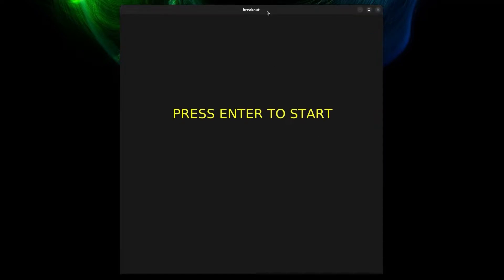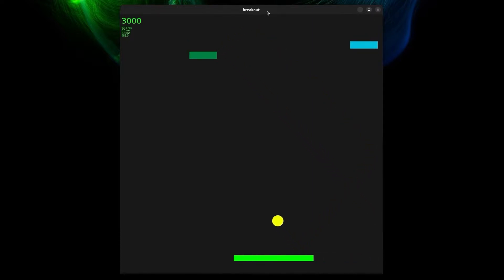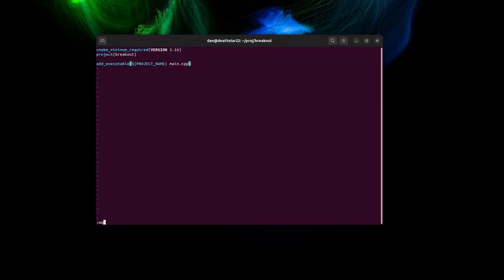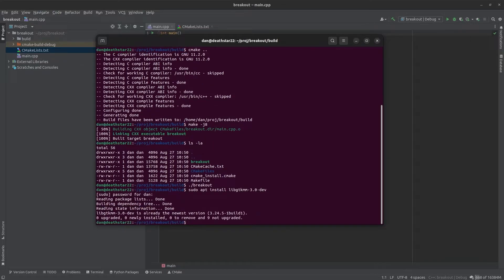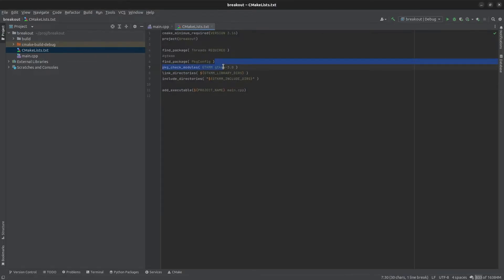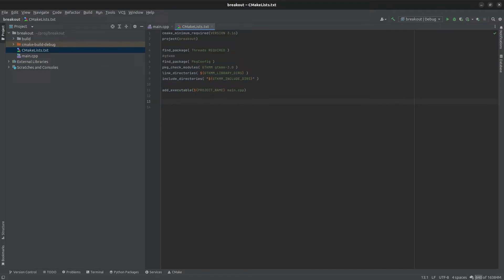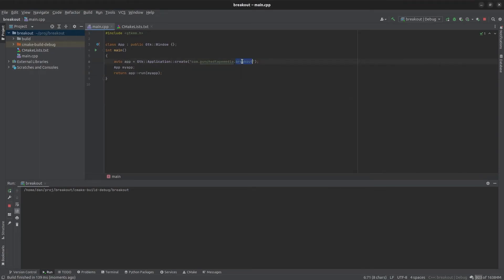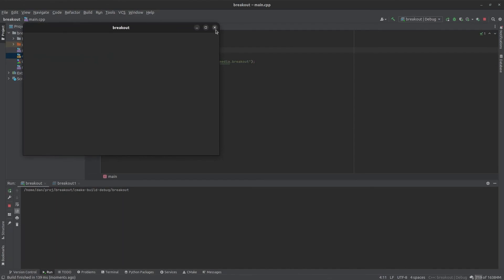Program it yourself: C++ Breakout - Part 1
First of a mini-series programming Breakout in C++.  Introduction, CMake project setup, and opening a window with GTK+ / gtkmm.